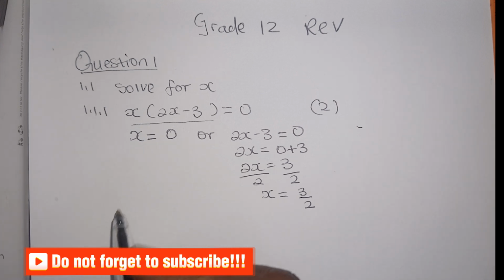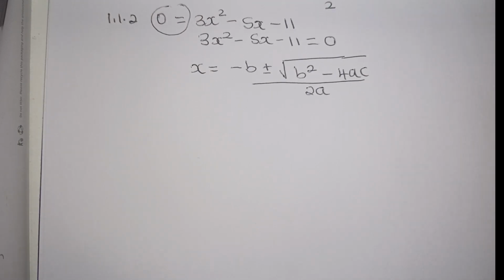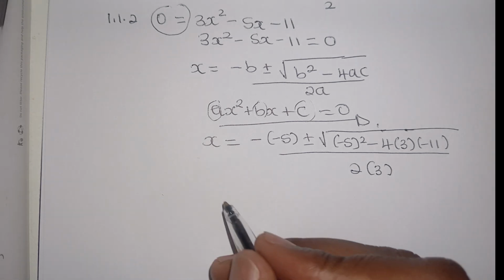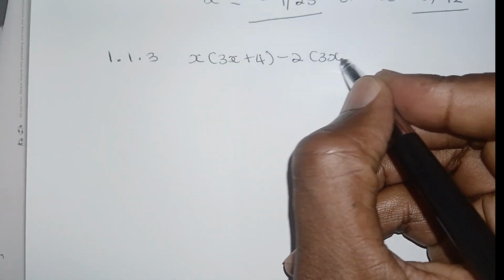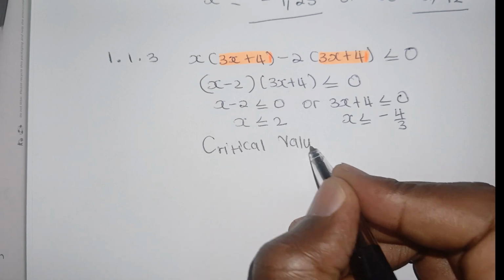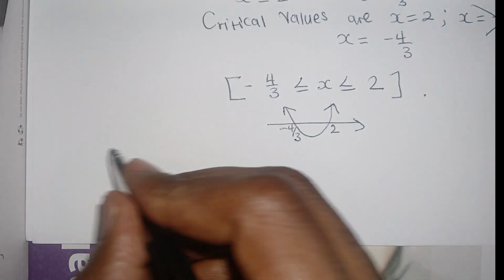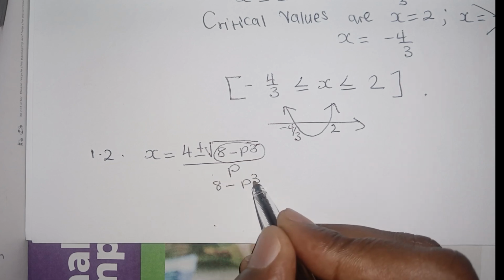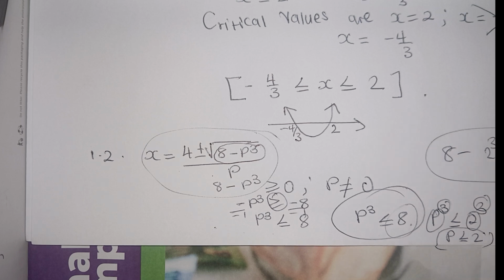Grade 12 Mathematics Revision: Solve for X and Find Real Roots Question1_: Jacob (TUTOR)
📚 Grade 12 Maths Revision - Question 1 📚
Welcome to JJ Tech Tutoring! In this video, we’re diving into Grade 12 Maths Revision with a focus on Question 1. We’ll break down each step, explain key concepts, and provide tips to help you understand and solve similar questions with confidence.
Topics Covered:
Key concepts for tackling Question 1
Step-by-step solution with explanations
Common mistakes to avoid
Helpful tips and strategies for exam success